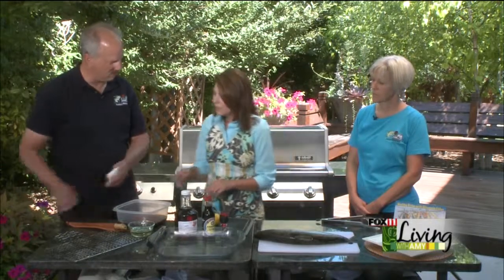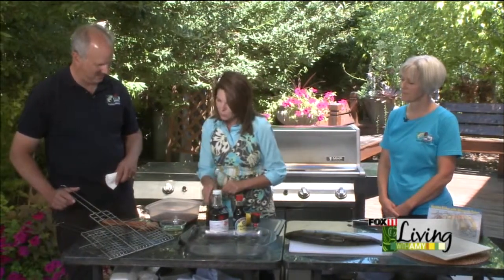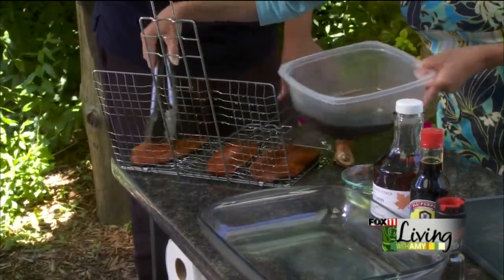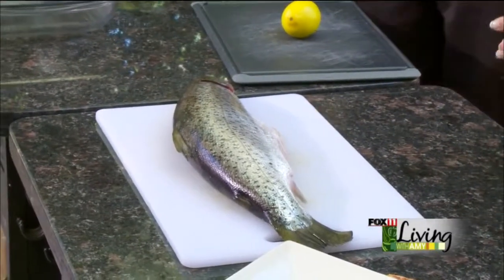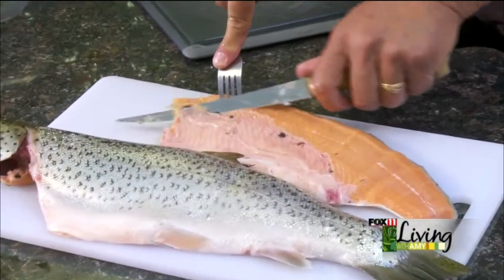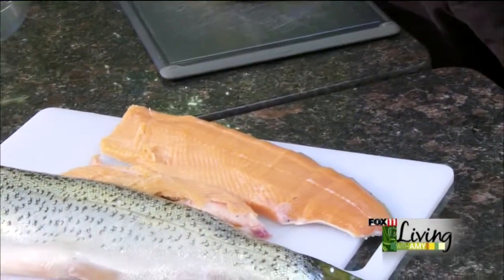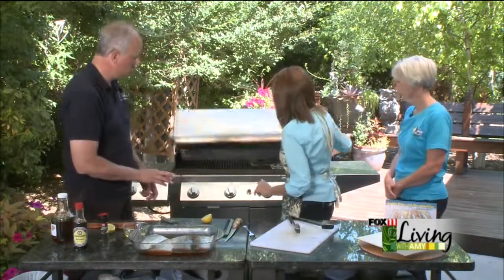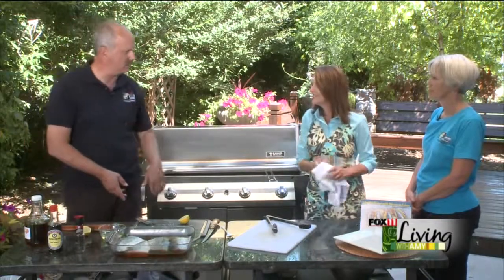The Best Grilled Salmon (or Trout)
Grilled salmon recipe provided by the DNR.